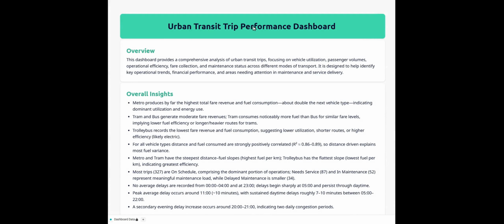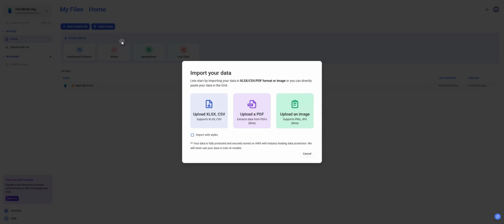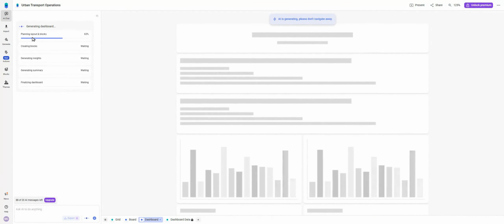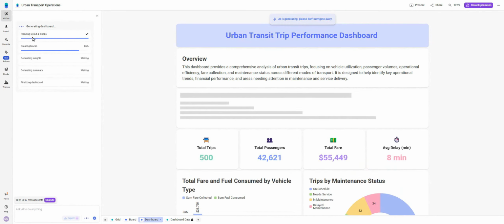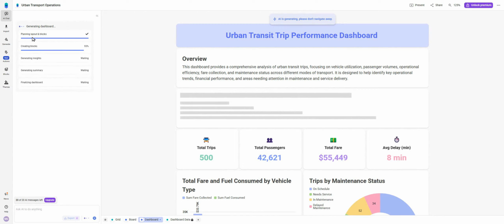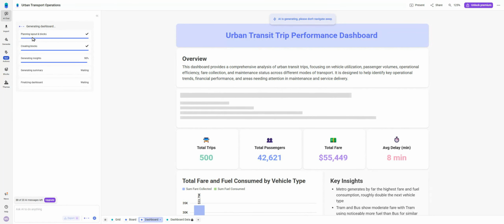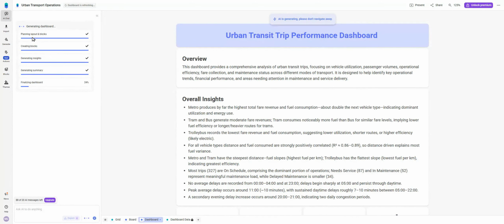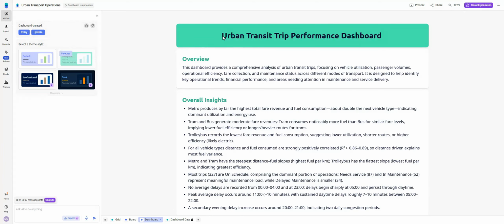Build a Transit Performance Dashboard in 2 Minutes with AI - Bricks Tutorial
Watch as AI creates a comprehensive Urban Transit Trip Performance dashboard and report in under 2 minutes! See how Bricks automatically transforms raw transit data into professional visualizations without any manual chart building.

🚌 CHARTS CREATED:
• Total Fare and Fuel Consumed by Vehicle Type
• Trips Organized by Maintenance Status
• Distance Versus Fuel Relationships
• Average Delays by Departure Hour
• Passenger Distribution Across Different Vehicle Types
• Dynamic Transit Performance Visualizations

📊 TABLES CREATED:
• Top Routes by Fare Summary
• Delays by Vehicle Type Analysis

✨ KEY FEATURES:
• AI-powered dashboard and report generation
• Instant data file recognition and import
• Automatic pattern detection in transit performance data
• Professional presentation mode for stakeholder meetings
• Interactive filtering and data exploration
• Customizable themes and branding
• Real-time chart interactions
• Comprehensive transit analytics in minutes

🎯 PERFECT FOR:
• Transit authorities needing performance dashboards
• Operations managers creating maintenance reports
• Data analysts building transportation insights
• Anyone who needs professional transit reporting fast

Bricks combines the power of spreadsheets, documents, and presentations with AI to create stunning dashboards and reports instantly. No complex formulas, no design skills needed - just upload your data and watch AI build everything for you.